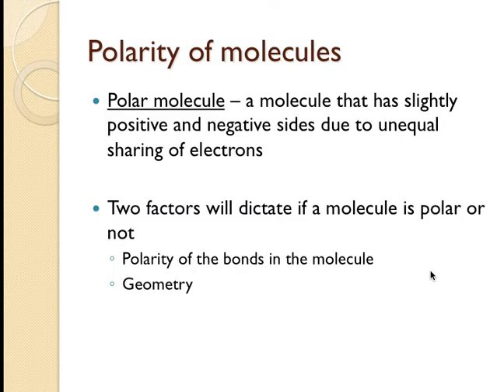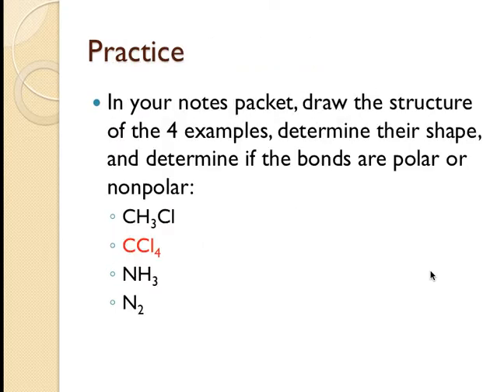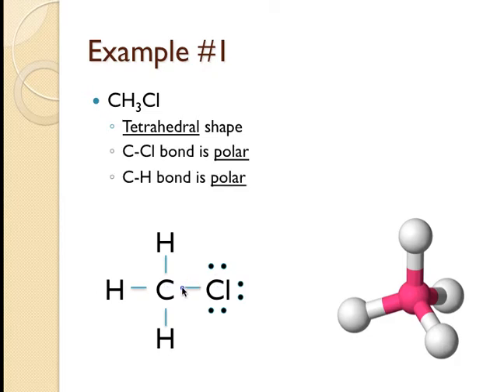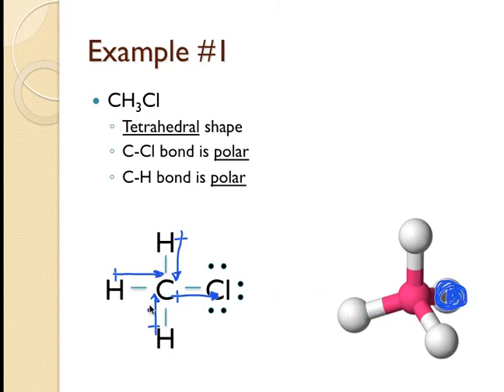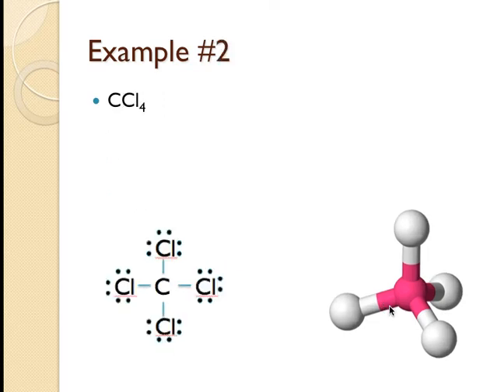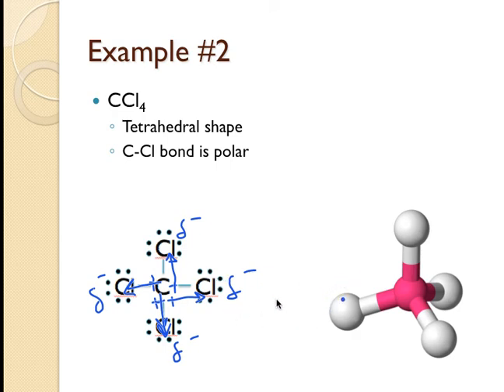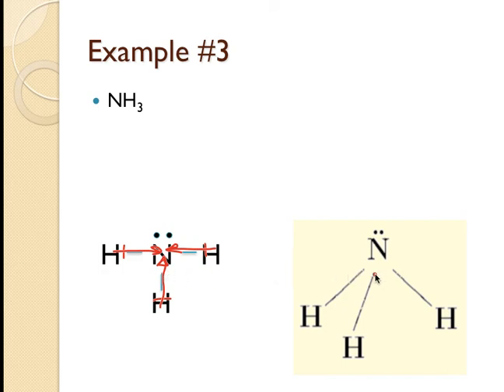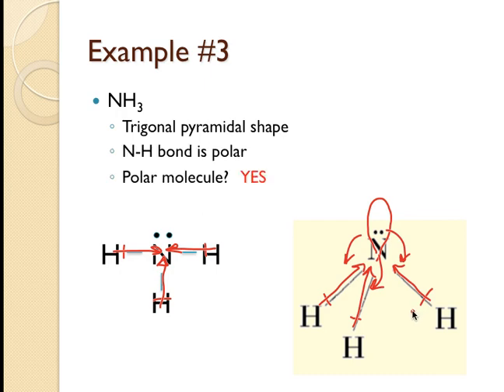Pd Chem 06 Bonding Molecular Polarity.mp4